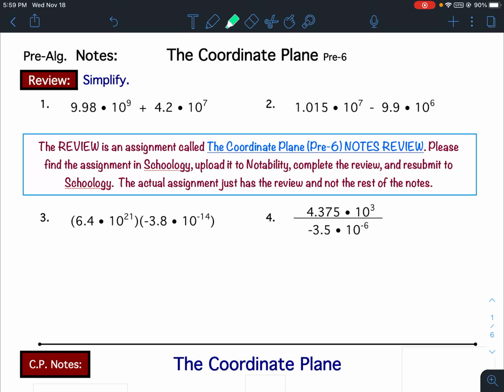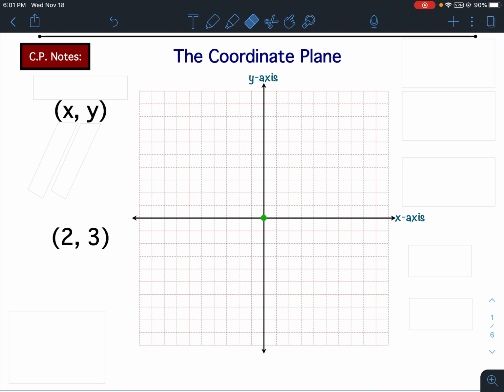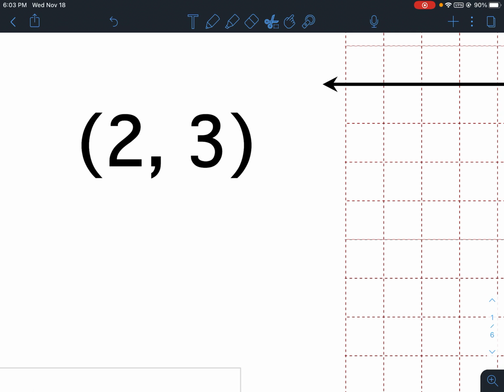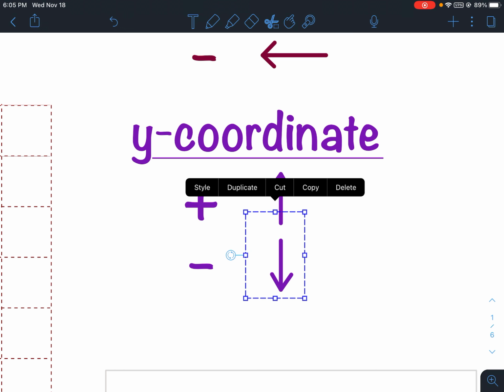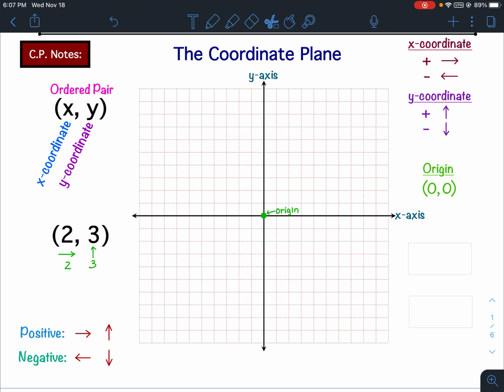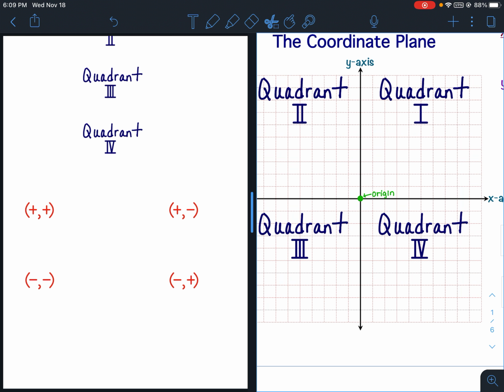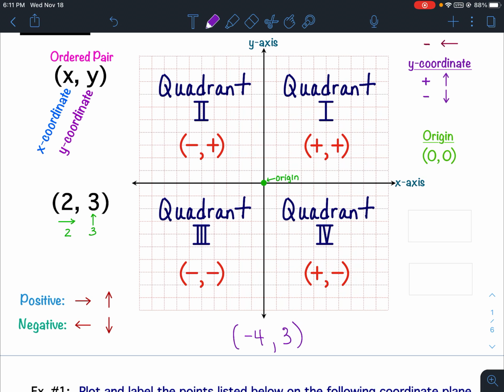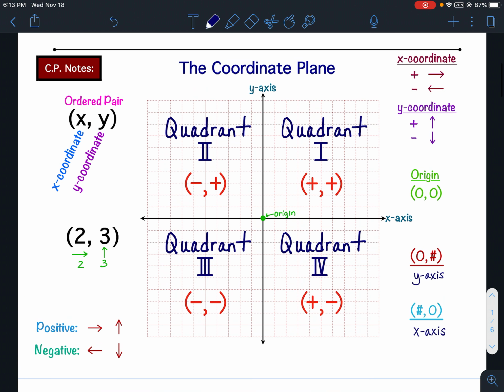Coord. Plane (Pre-6) Notes: Coord. Plane